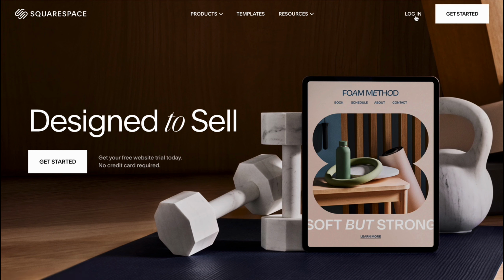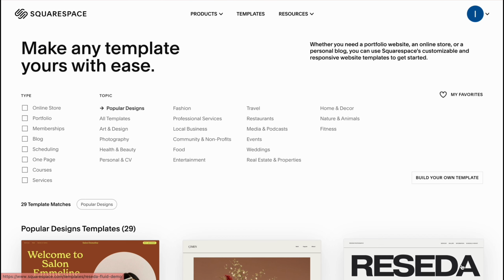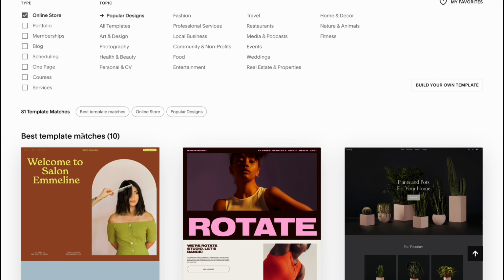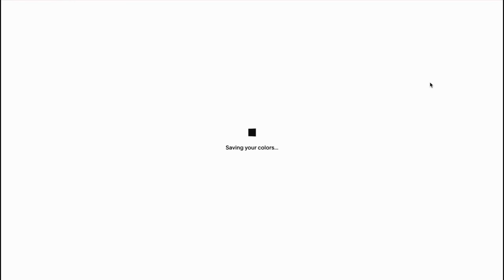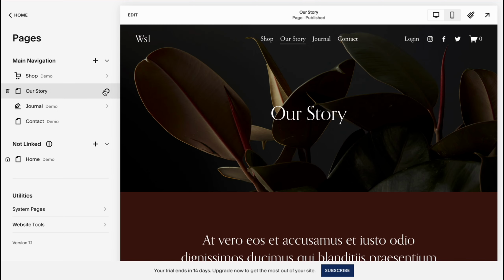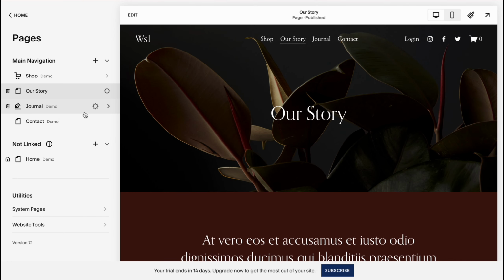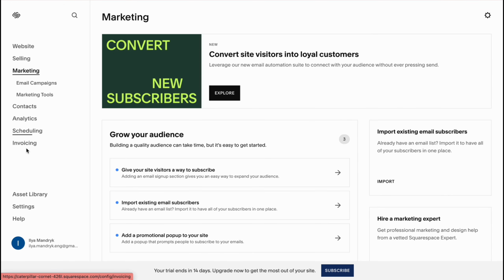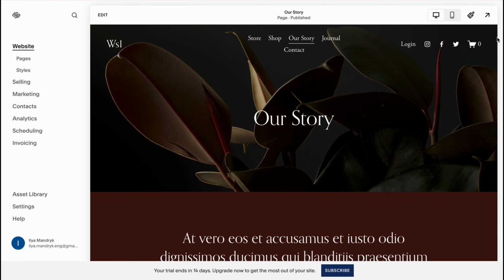How To Create Store on Squarespace - Quick Tutorial